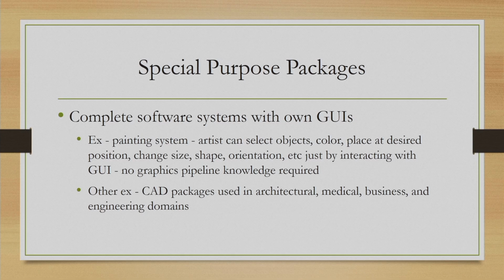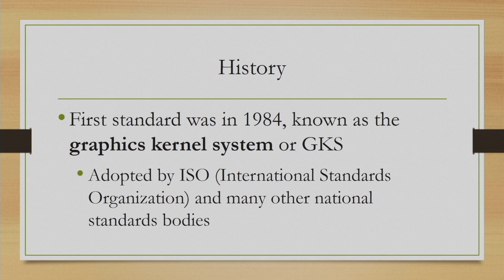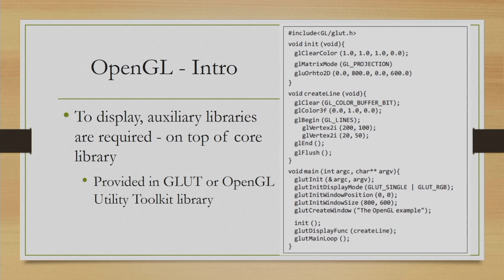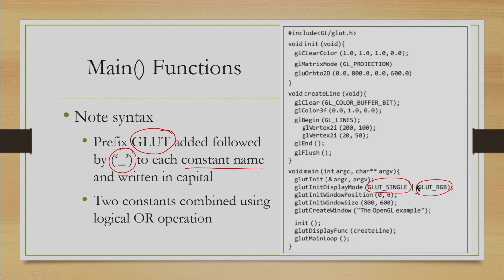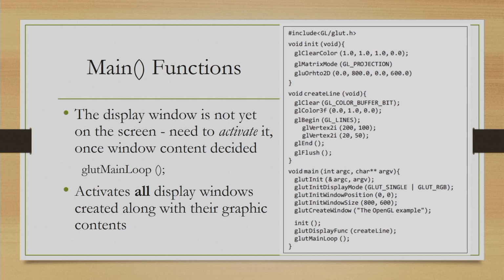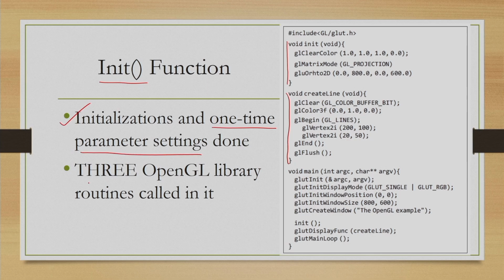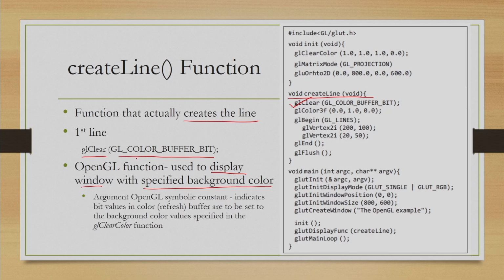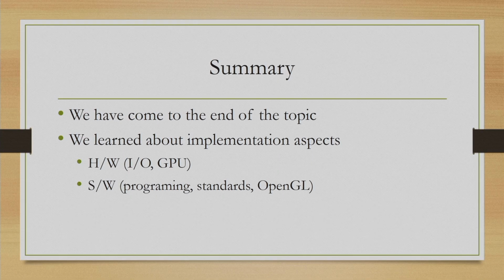Lec 31: Programming with OpenGL